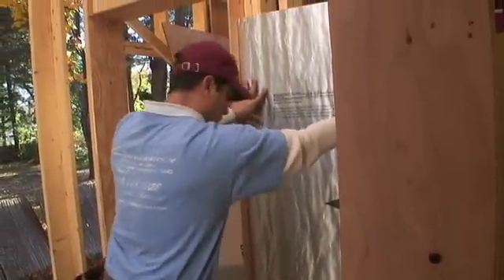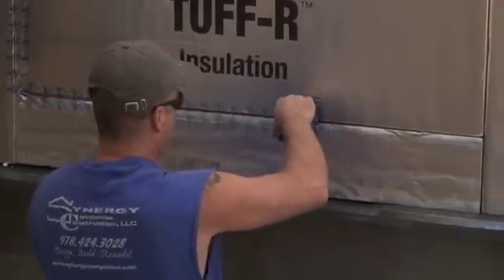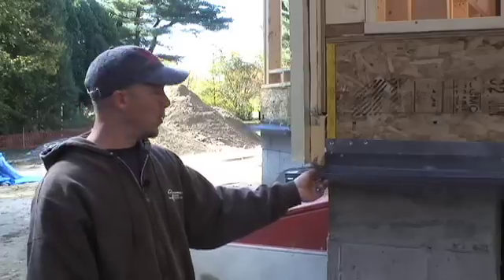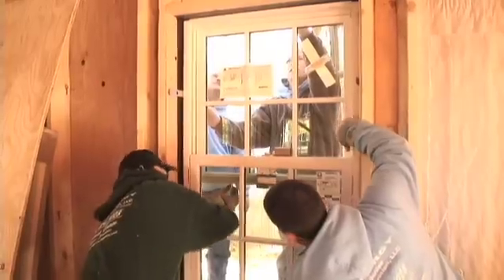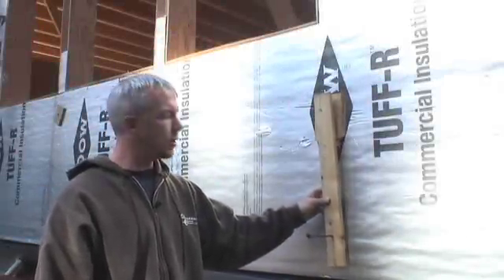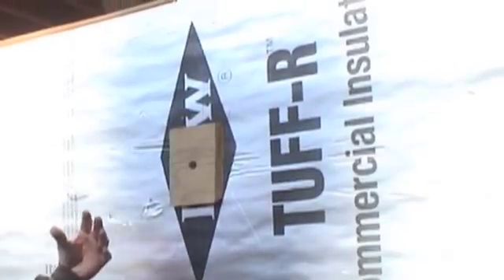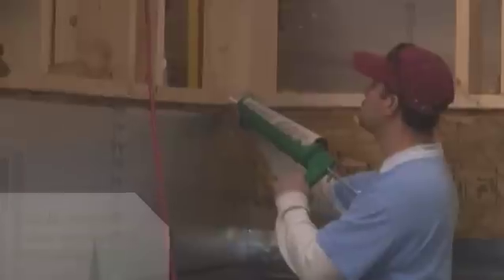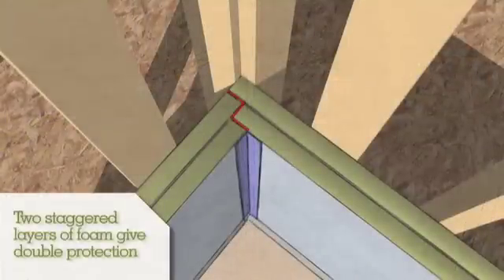How to Install Rigid Foam Insulation Outside a House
Excerpted from a full page article on installing exterior foam insulation

GET THESE FIVE TRICKY SPOTS RIGHT, AND YOU'LL GET A SUPERINSULATED, ENERGY-EFFICIENT HOME
An experienced builder explains the ins and outs of airtight exterior insulation

Installing rigid foam on the outside of a house is a great way to double the R-value and eliminate air leaks. Large sheets of foam insulation, screwed and sealed to the walls or roof, can cover or replace conventional sheathing and create a continuous barrier to heat loss or gain—something you don't get with cavity insulation alone. We wrapped the house in this video with 4 inches of polyisocyanurate in two staggered 2-inch layers...